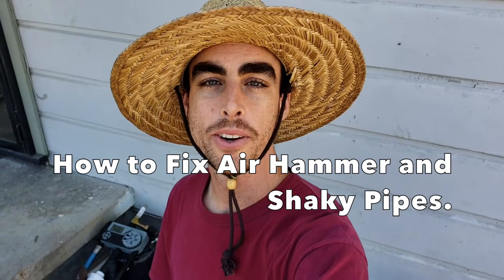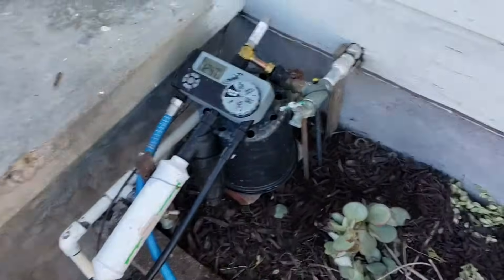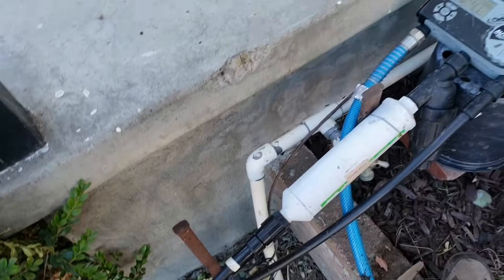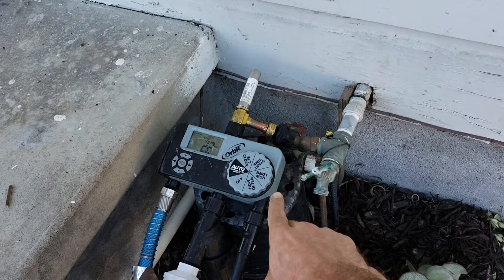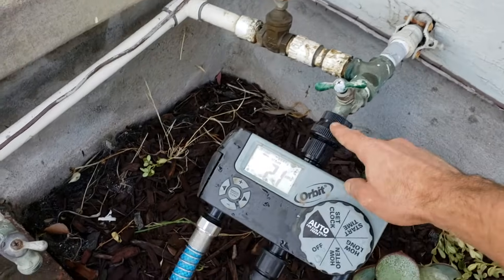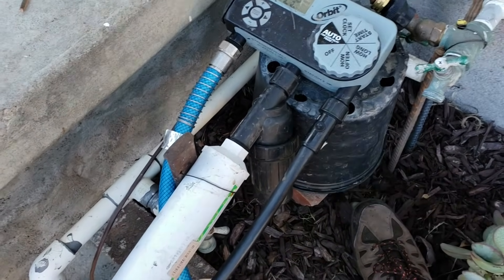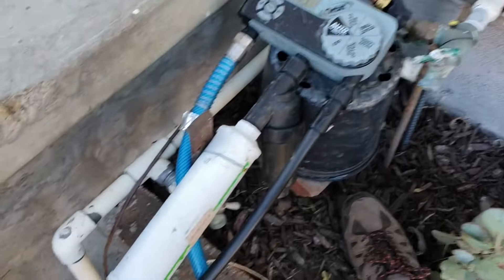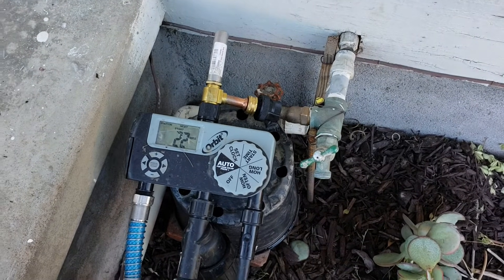How to Fix Water Hammer in Irrigation Systems | Easy DIY Solution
🛒 PARTS TO FIX AIR HAMMER:
Air Hammer Arrestor
Bailing Wire
-Use rebar or wood stakes

📩 Free Farming & Gardening Tips + Exclusive Updates!

When your irrigation valves turn off do your pipes make a banging noise and shake? Well you probably have an air hammer happening in your system. This quick video will give you a few tips on eliminating air hammer for good.